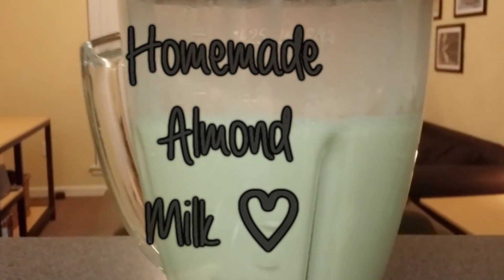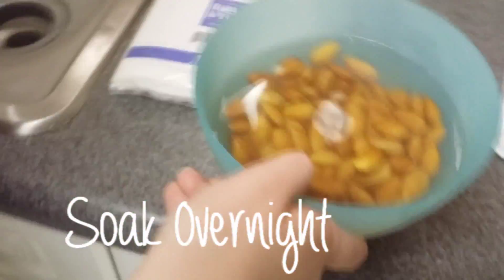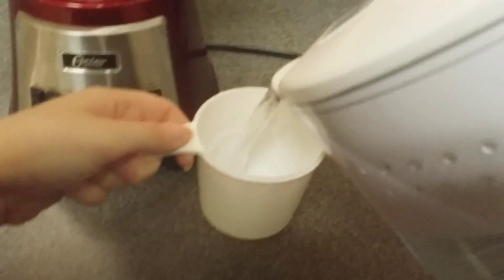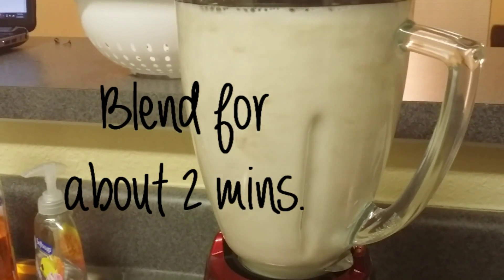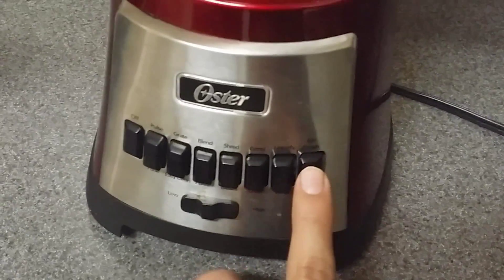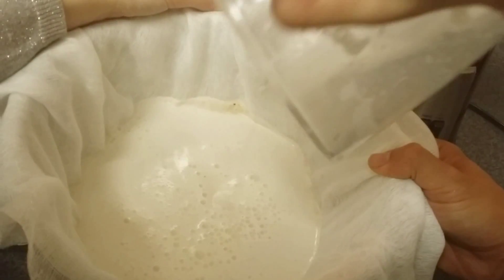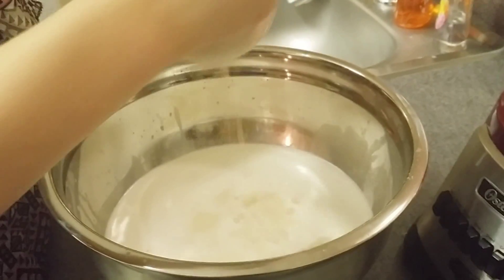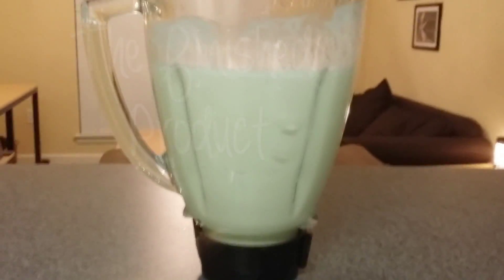Homemade Fresh Organic Vegan Almond Milk: Vanilla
Hi guys! Here I am showing you how to make raw organic vegan almond milk at home: Vanilla flavored :) This recipe actually surprised me at how easy and fun it was to make, so I just had to share it with you guys!

INGREDIENTS:
1 cup raw almonds, soaked in water
4 cups filtered/purified water
1/4 cup agave (other possible sweeteners: dates, stevia, cinnamon, maple syrup, honey)
1 Tsp pure vanilla extract (try using alcohol free ones) or vanillabean

Prior to making this recipe, you want to soak your almonds overnight for up to 2 days. longer they soak=creamier the almond milk.
When you're ready to make your almond milk, drain your almonds and rinse them a few more times with cool water until the water looks clean.

First you want to put in your 1 cup of almonds, then you want to add your four cups of purified water. You may find that the almond milk is more watery than what you're used to, so to make your almond milk thicker used less water.  Blend it for 2 minutes.

Then add your vanilla flavoring, add 1 teaspoon of vanilla extract. (or feel free to add an actual vanilla bean)
Now to add some sweetener put in 1/4 cup of agave nectar.
Lastly, you want to add 1 pinch of salt, which really adds to the flavor. Blend again for 1 minute.

Now its time to milk the nuts, so you want to get your cheese cloth or nut bag& make sure its over a big bowl or the container of your choice.
& taking the blender you want to pour the milk over the cloth, and let it slowly start to strain through.
Then you want to pick up each of the ends of the cloth and start twisting and squeezing around the almond milk to assist the milking process.
This whole process should take 1-2 minutes.

Once its all finished, you want to do a taste test especially if its your first time making it, so you can make sweetening or flavoring adjustments according to your personal tastes.

Now go ahead and store this in whatever container you'd like, and keep it fresh in your fridge for about 3-5 days.